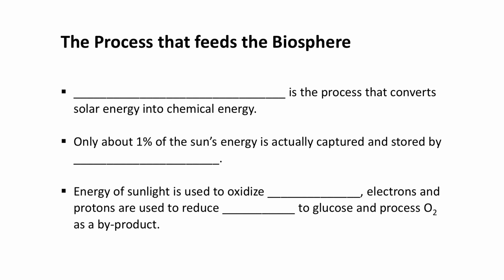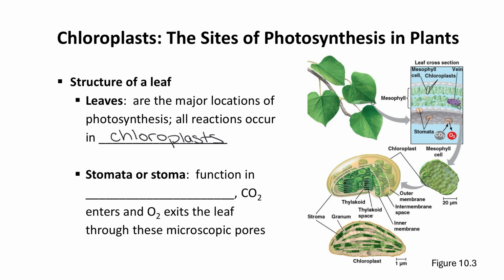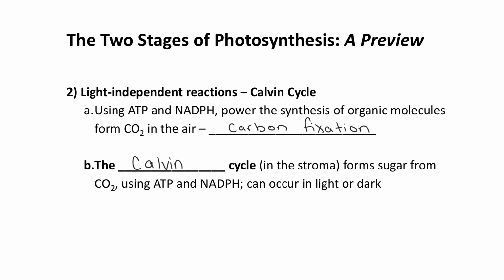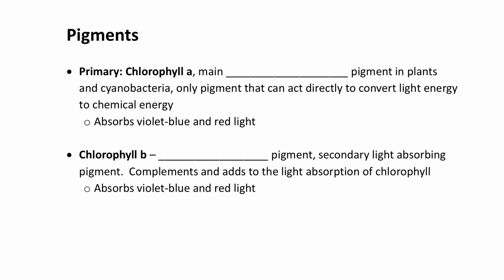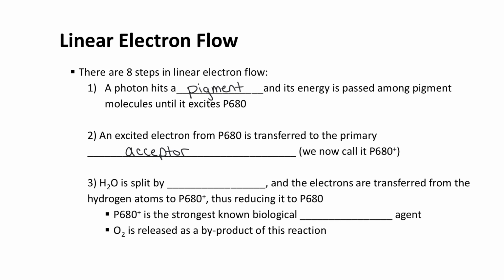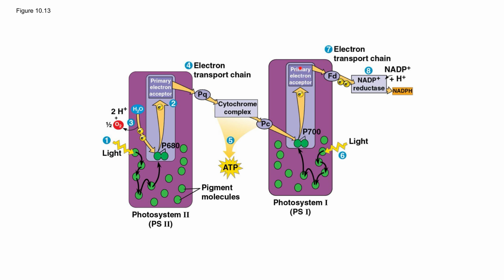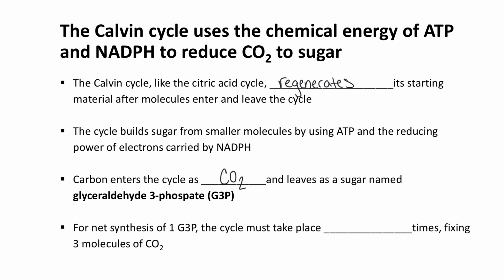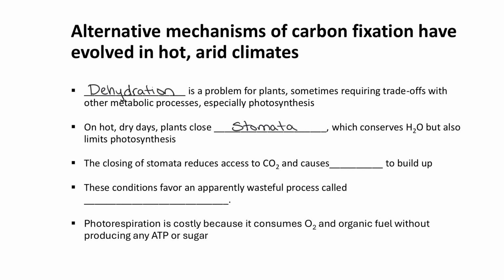Biology: Photosynthesis (CH. 10)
This video takes a deep dive into photosynthesis.  Learn how plants, photoautotrophs, make their own food using energy from the sun, water, and carbon dioxide. We will look at the light-dependent reactions involving photosystems and how they take their energy into the light-independent reactions or Calvin cycle to complete the process of glucose synthesis.

I strive to take difficult concepts and make them easy to understand.